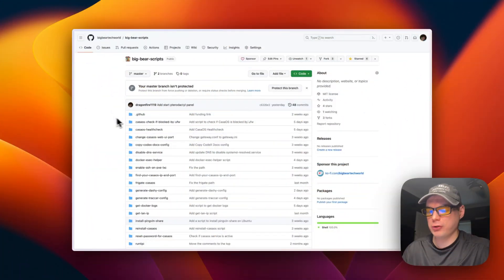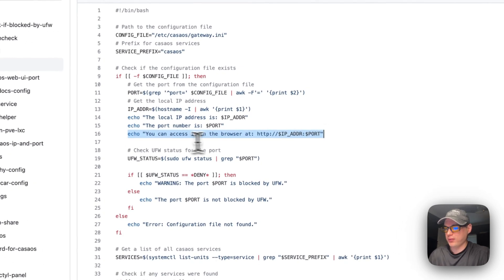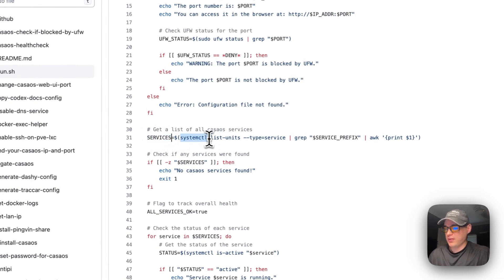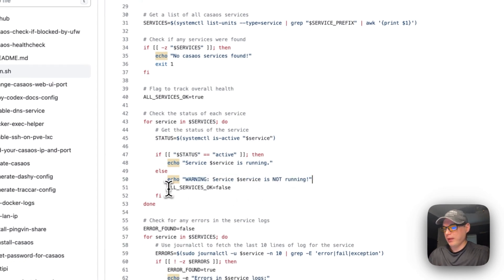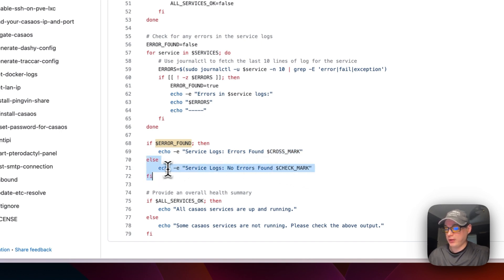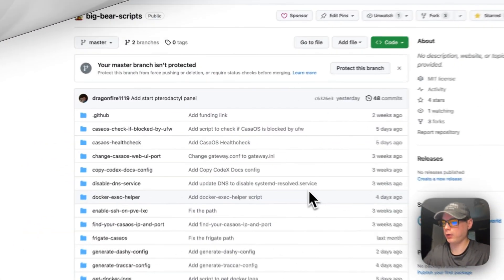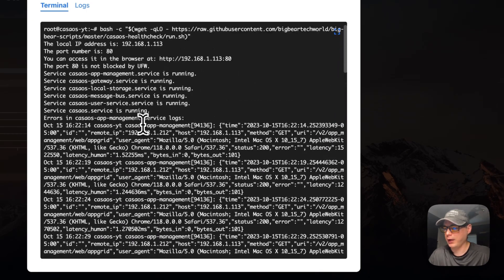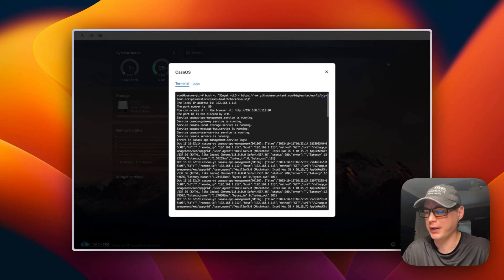How to run CasaOS Healthcheck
I've created a script to easily check the health of your CasaOS. In this video, I'll show you how to use it.

🔍 Table of Contents:

00:00 Intro
00:27 Explain Script
04:59 BigBearClub
05:19 Copy URL
05:36 Run Script
07:14 Ending